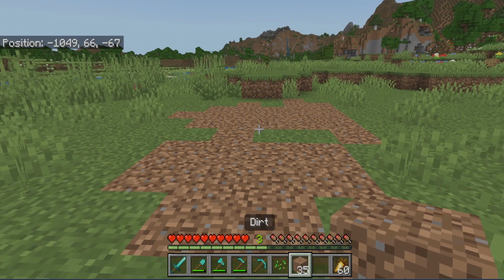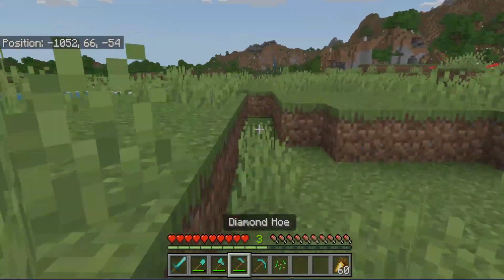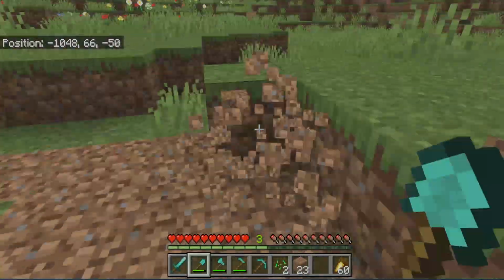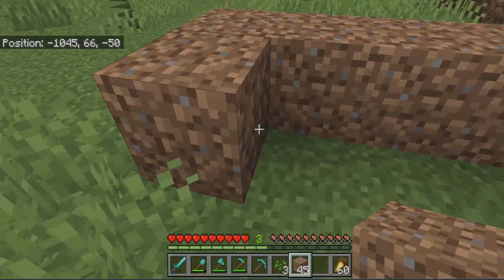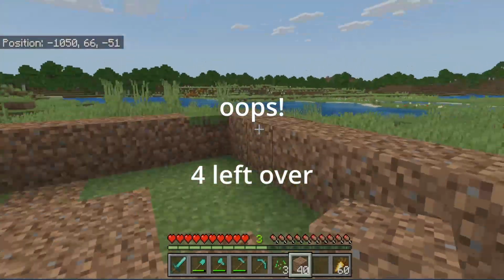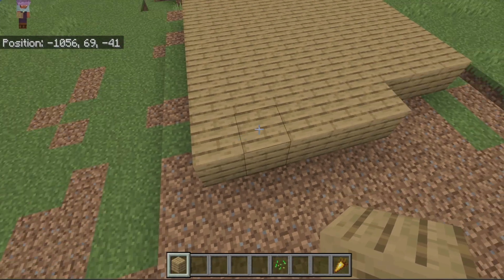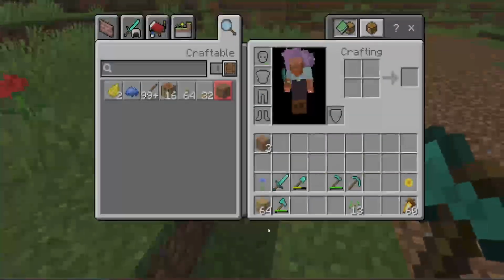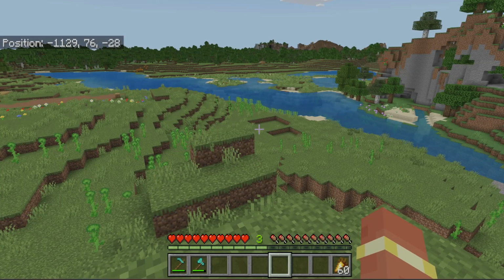Division in Minecraft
Division is repeated subtraction. In Minecraft, that can be as simple as removing dirt blocks.

A hands-on way to see what division really means.

Note: This series isn’t a substitute for formal math education. (Stay in school, kids.)